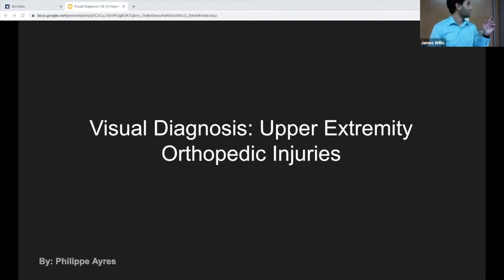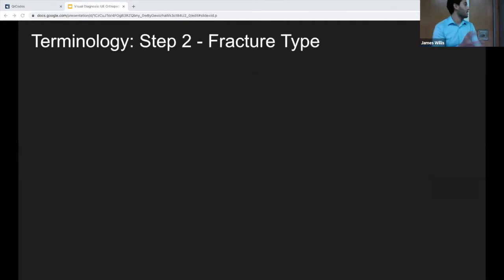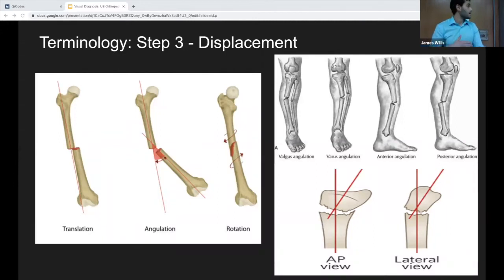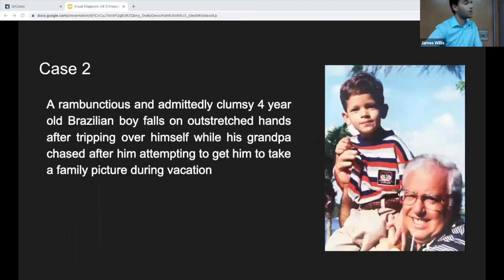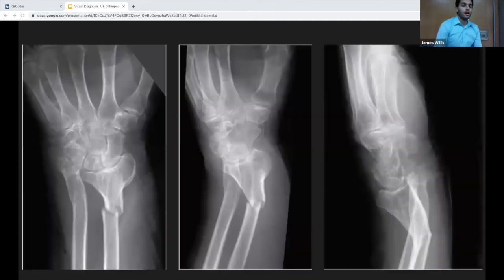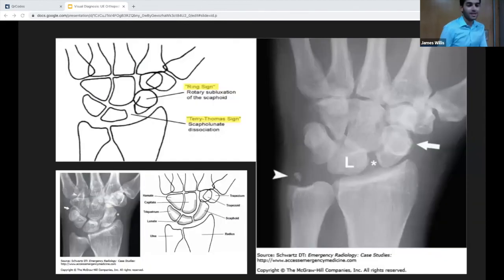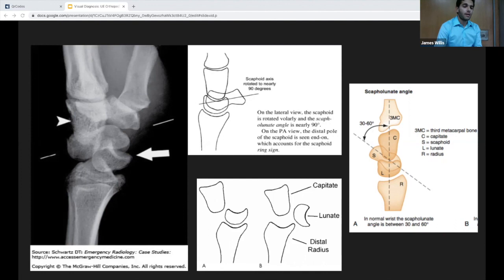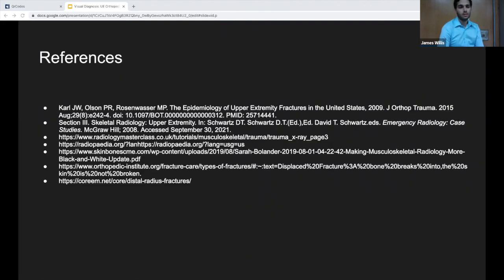Dr. Ayres - "Upper Extremity Orthopedic Injuries"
Dr. Philippe Ayres
"Upper Extremity Orthopedic Injuries"
Visual Diagnosis Lecture Series